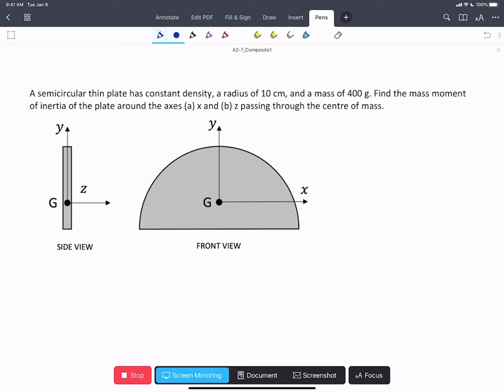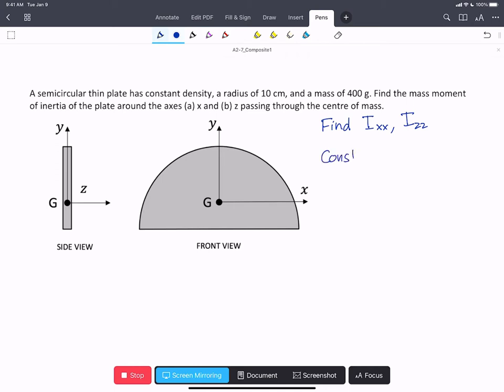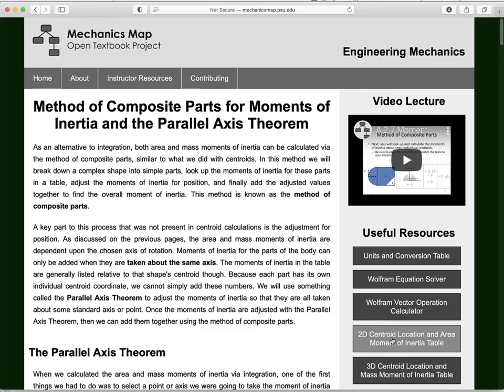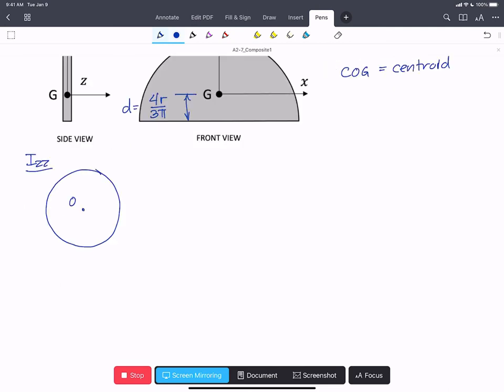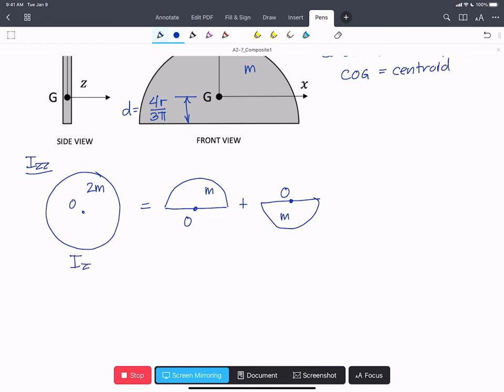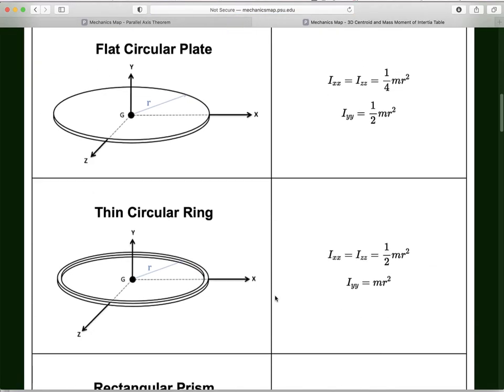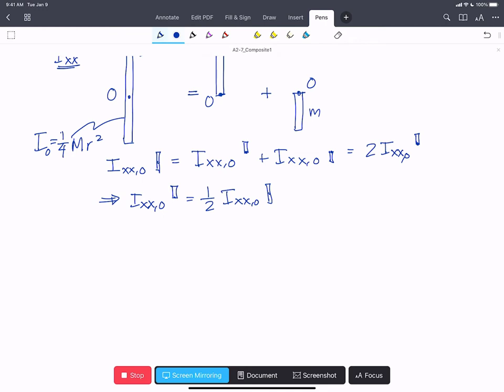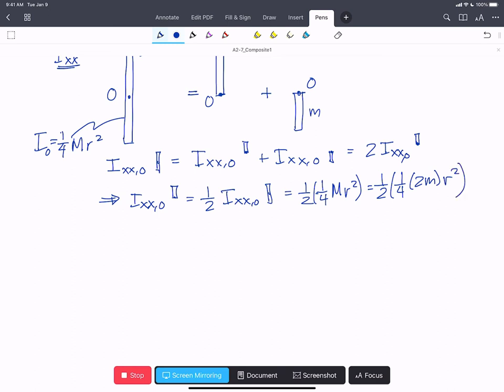WP A2-7_Composite1 - AD